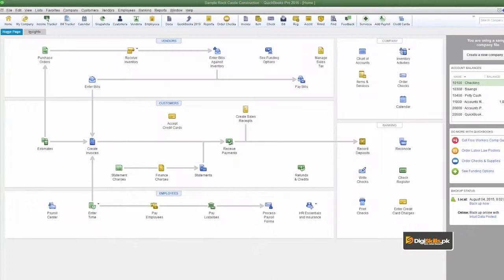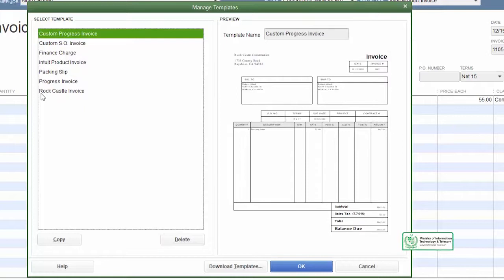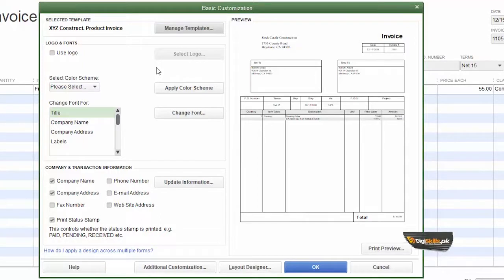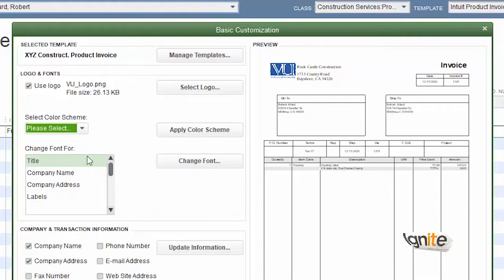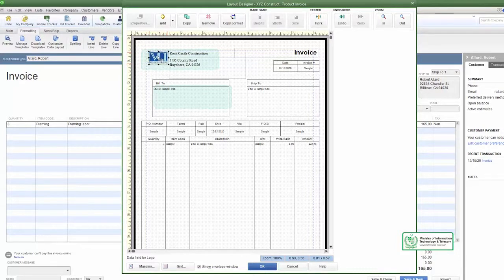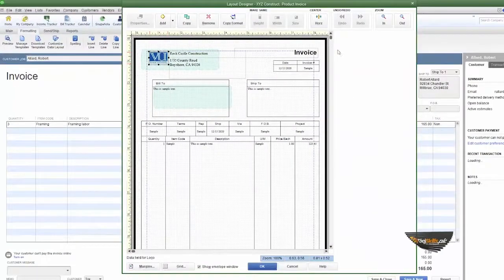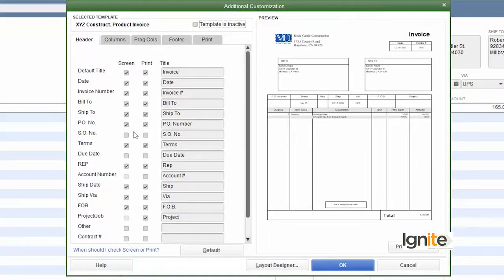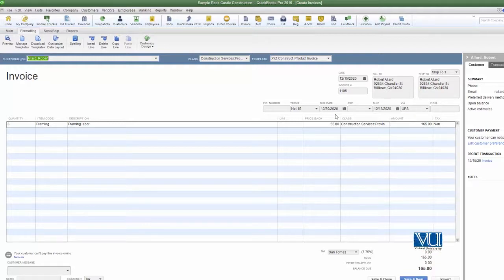Book Closing Customizing Invoices and other Forms | QuickBooks Courses By Digi Skills